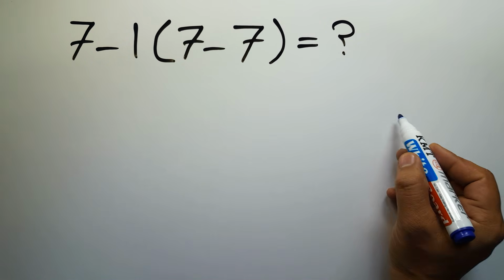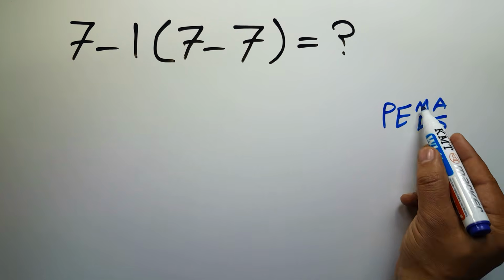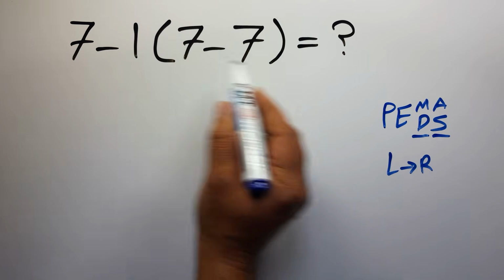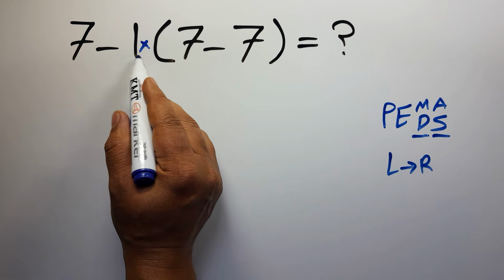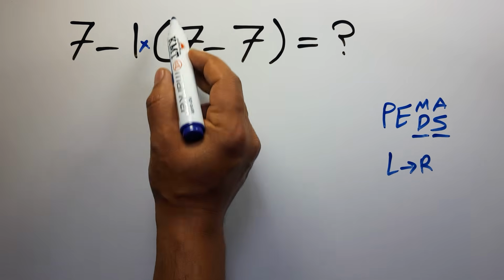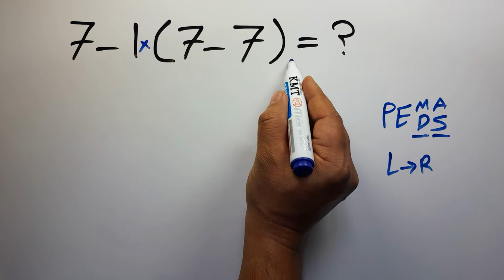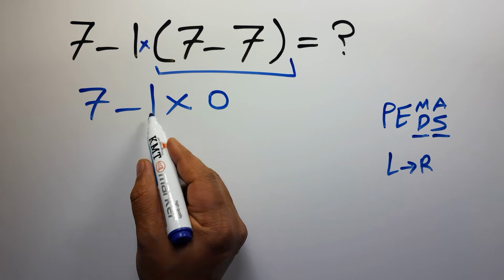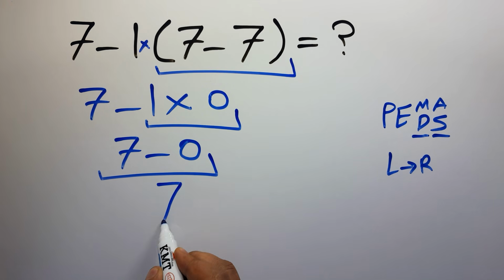Try Solving This Tricky Math Expression!